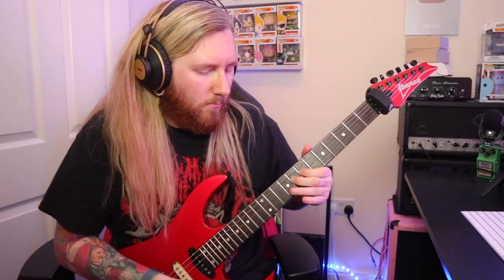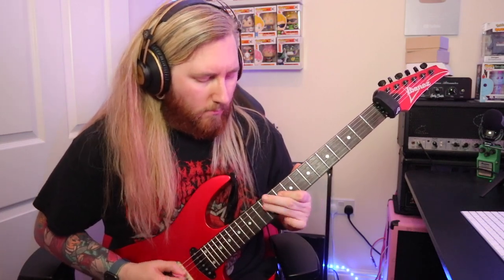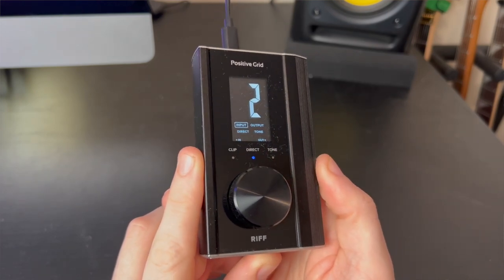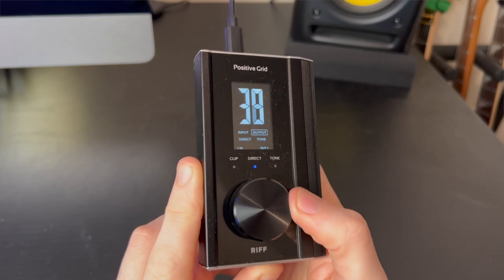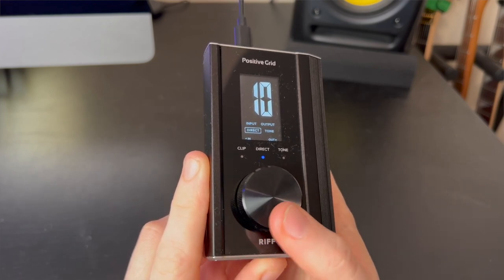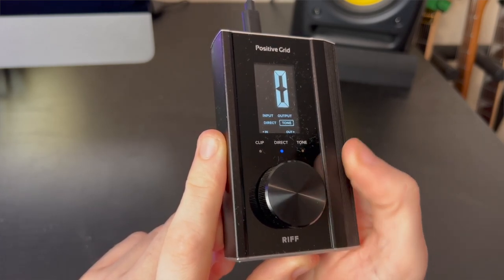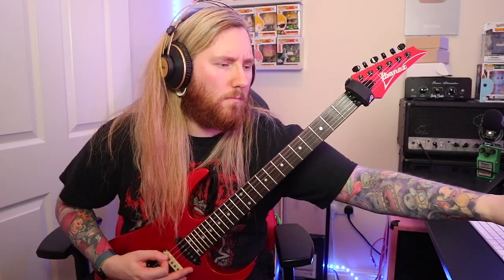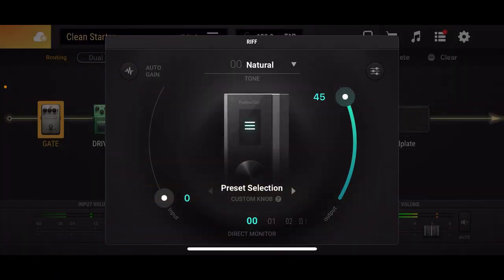Easy portable ways to record your guitar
Thanks again to the guys over at @positivegrid for sending over the riff for me to play around with and for sponsoring this video!
I love the RIFF!
Its small, fun, portable and takes all of the stress out of recording my guitar.
It's easy to use, connects to both my iphone and my mac and It does all of this whilst having zero latency, studio quality audio and being extremely affordable!

I’m Jamie Slays and welcome to my Guitar channel!
My channel is dedicated to Guitar riffs, gear reviews, Riff Medleys and all focused around the genre of Heavy Metal. I also release my own music and occasionally live stream playing video games!

Come hang out over on the Jamie Slays Discord Channel also!
Talk about gear, play riffs on voice chat and get to see my latest uploads before everybody else 😀